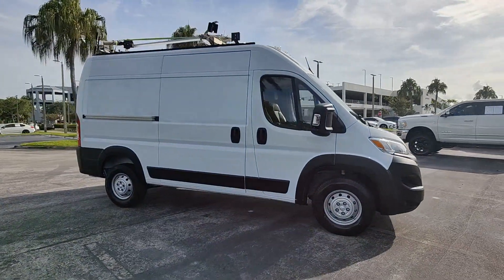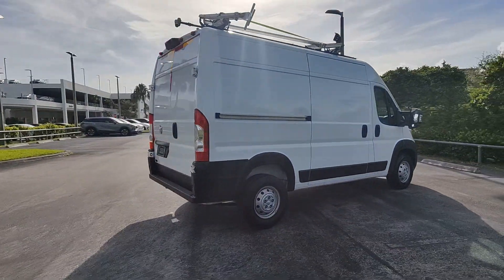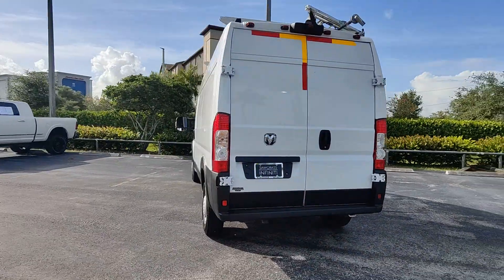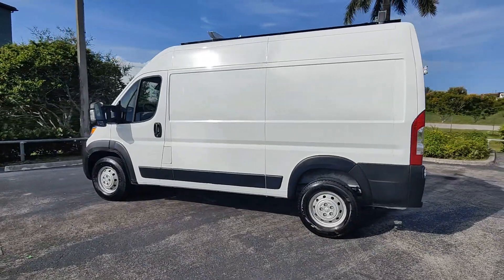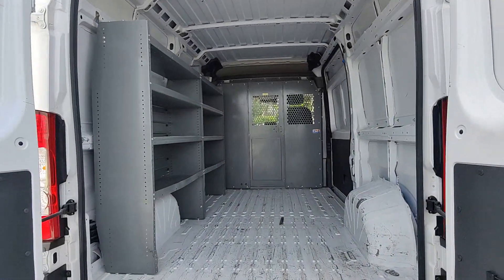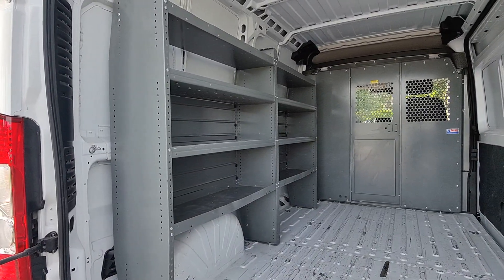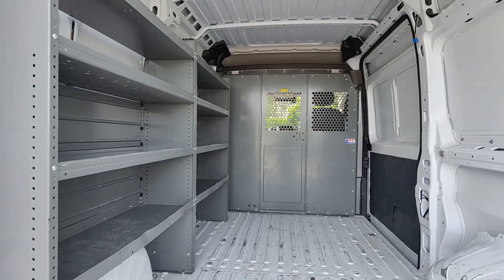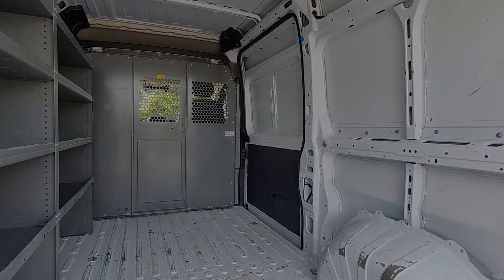2023 Ram ProMaster_1500 Base FL Tamarac, Coral Springs, Coconut Creek, Parkland, Plantation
Pre-Owned 2023 Ram ProMaster_1500 Base available at Sawgrass Infiniti located in 5801 Madison Ave, Tamarac, FL, 33321. Servicing the Tamarac, Coral Springs, Coconut Creek, Parkland, Plantation area.